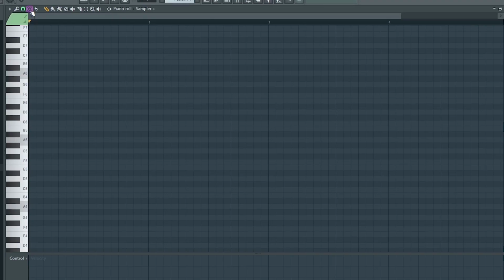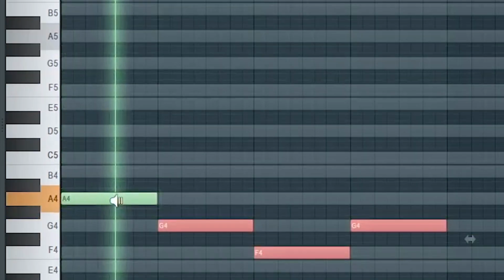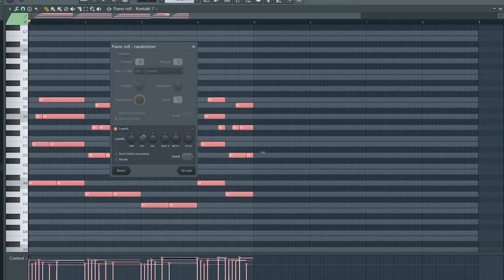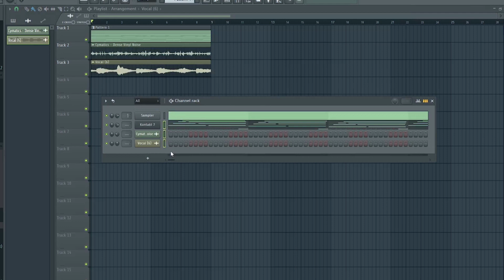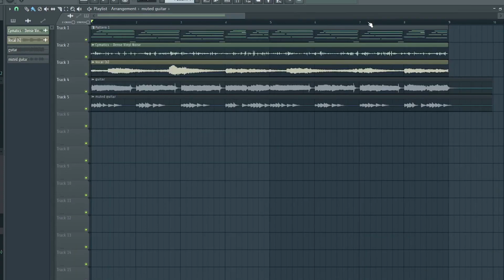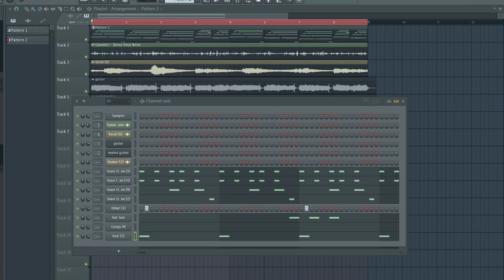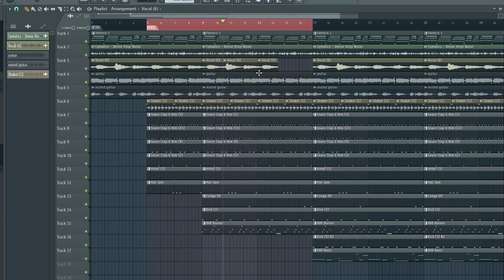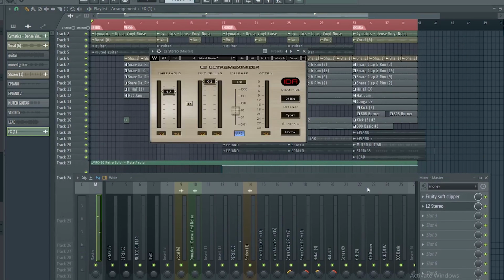How to Guitar. Afrobeats Tutorial On FL Studio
This video demonstrates how to make  Guitar Afrobeats on FL studio for the complete beginner from Scratch . We delve into basic music theory of making chords and chord progression and adding little details to it to make it complex. We also explore FL Studio tips, tricks and shortcuts to enhance effectiveness in the production of music. Although it is centered on the beginner producer, a seasoned producer can learn a thing or two. Stick and stay to learn new techniques.